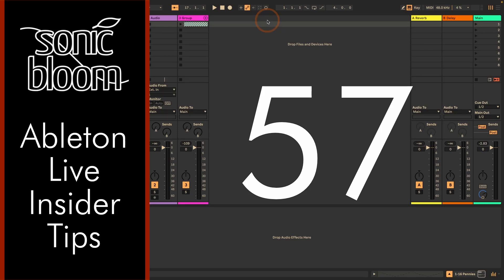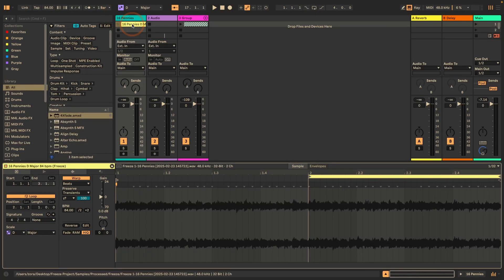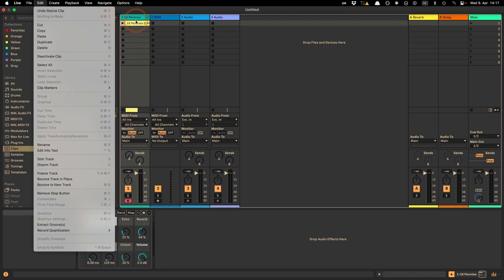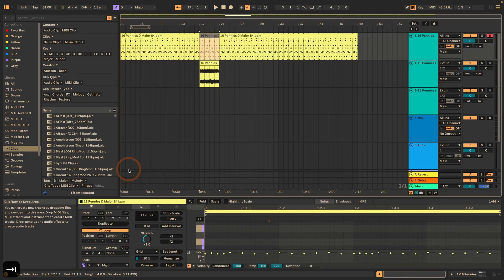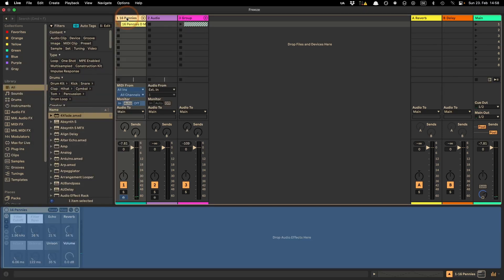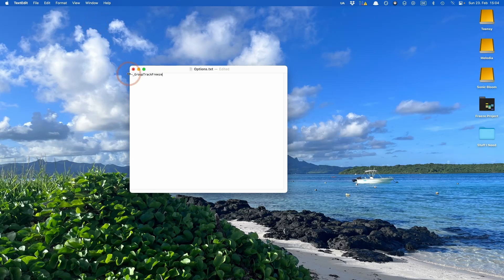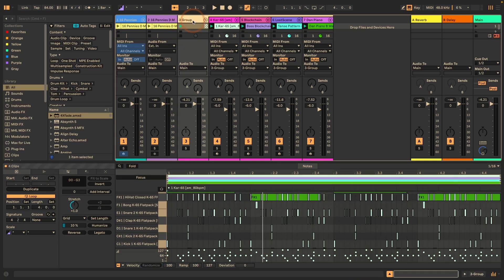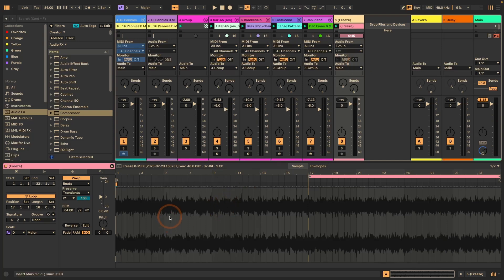8 Things About Freeze & Flatten (Bounce) You Need to Know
While the Freeze & Flatten features have been available in Ableton Live for a long time, Ableton has added some improvements with Live 12 as well as made changes and included a new feature in Ableton Live 12.2. In this tutorial I'll show you 8 tips, tricks and hacks for these functions. There's a good chance you're not familiar with at least some of them.

Show Device Slots & Other Options.txt Commands in Live 12 (& Live 11):
❥ Madeleine

00:00:00 Intro
00:00:19 1 Freeze Shortcut
00:00:53 2 Freeze & Flatten Command
00:01:22 3 Renamed to Bounce Track in Place in Live 12.2
00:01:55 4 Bounce to New Track
00:03:54 5 Set or Change Shortcuts
00:04:36 6 Freeze & Drag
00:05:18 7 Group Freeze Track
00:07:10 8 Alternative Group Bounce